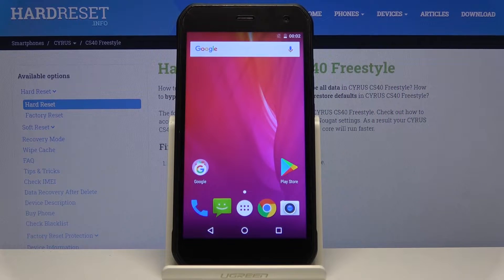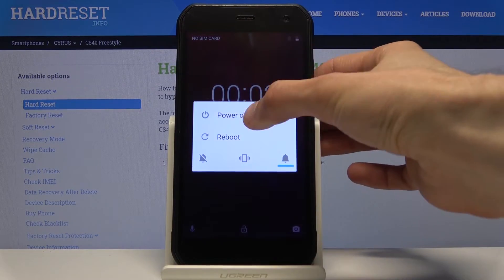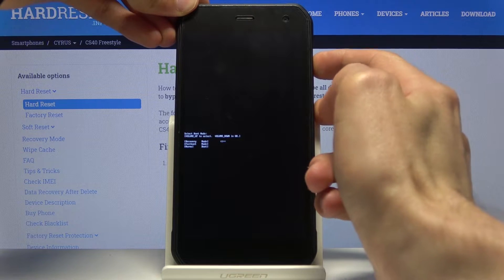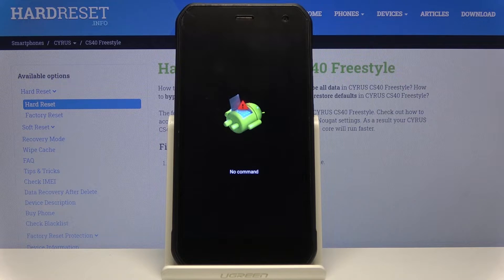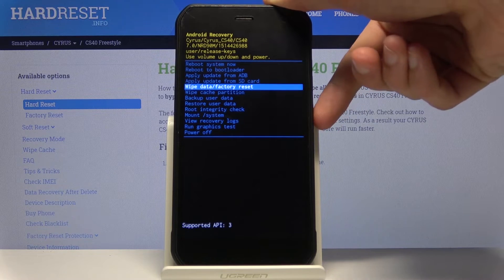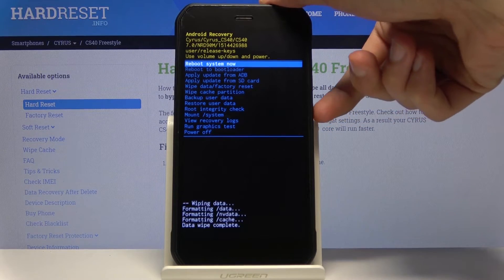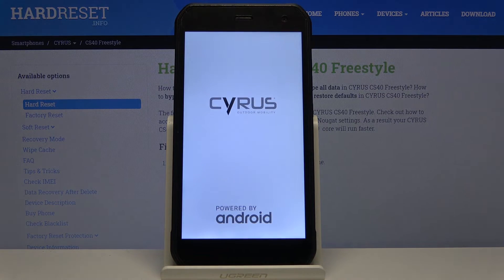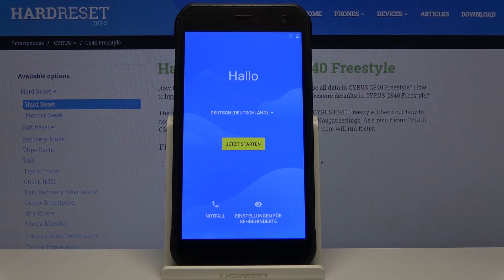How to Hard Reset CYRUS CS40 - Factory Reset by Recovery Mode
Learn more info about CYRUS CS40:
Today we will show you how to easily and quickly make a Hard Reset CYRUS CS40. You will learn the key combination to get to the Recovery Mode, where you will activate the Hard Reset options. Follow us and see for yourself that this is a very easy process. As a result you will delete all personal data, customized settings and installed apps. Thanks to factory reset you may also remove patter, password and other screen lock protections in CYRUS CS40.

How to open Recovery Mode in CYRUS CS40? How to use Recovery Mode in CYRUS CS40? How to hard reset CYRUS CS40? How to factory reset CYRUS CS40? How to restore CYRUS CS40? How to wipe data in CYRUS CS40? How to delete all data on CYRUS CS40? How to bypass screen lock on CYRUS CS40? How to remove password in CYRUS CS40? How to remove pattern lock on CYRUS CS40? How to bypass password in CYRUS CS40?